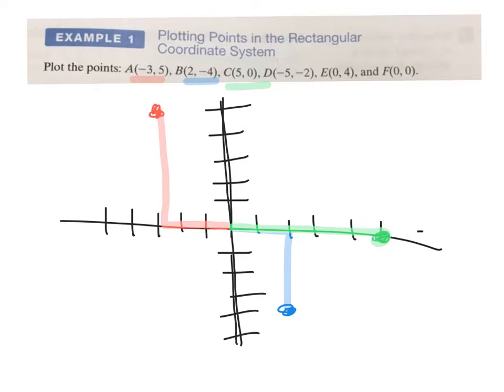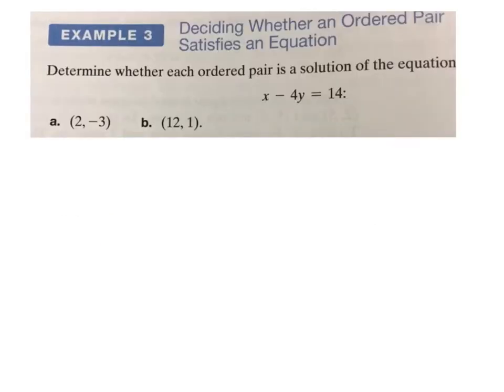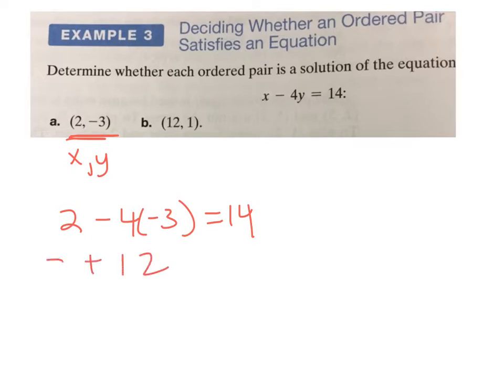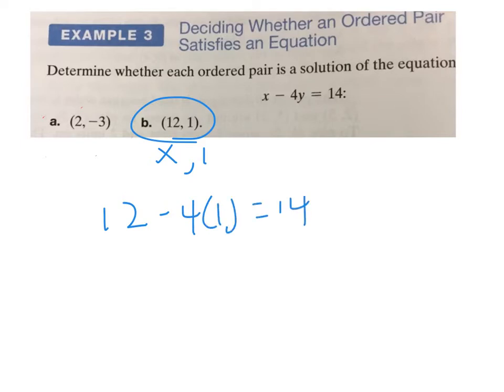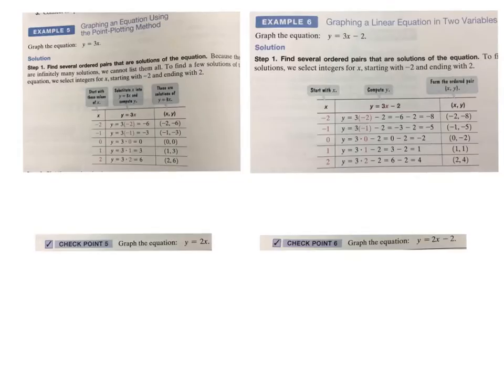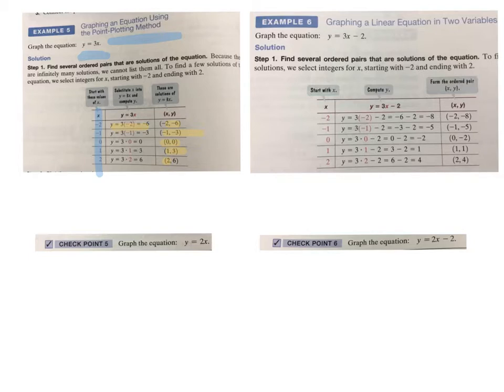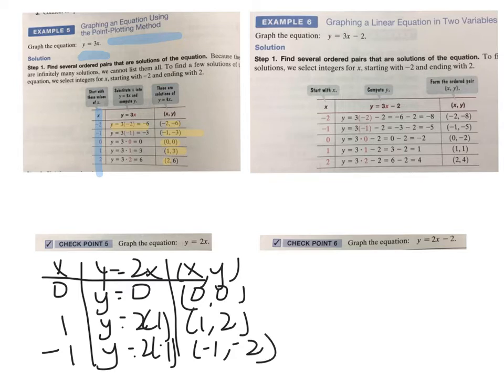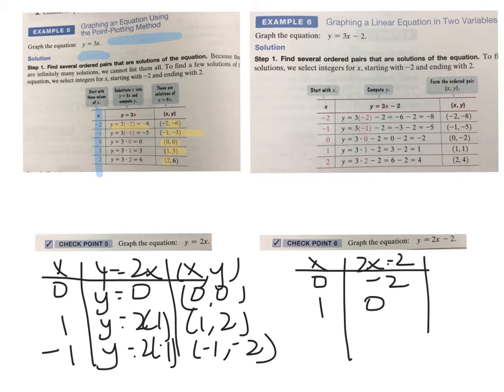3-1 graphing linear equations